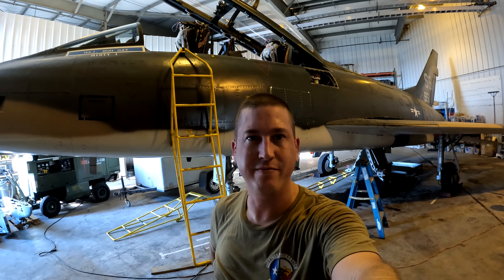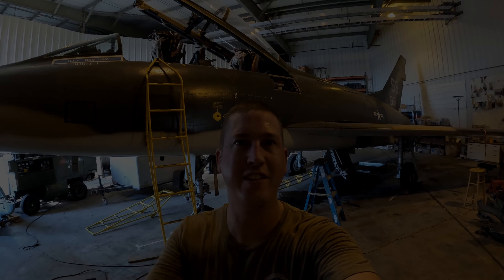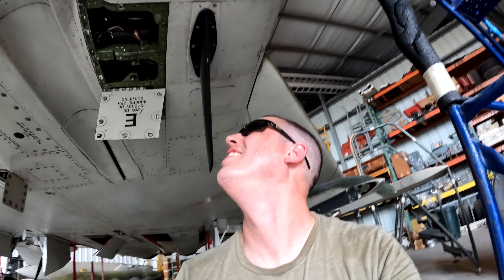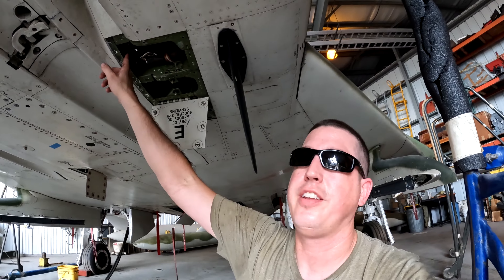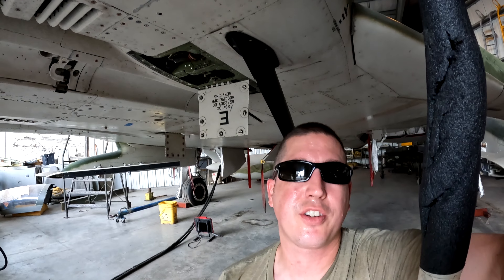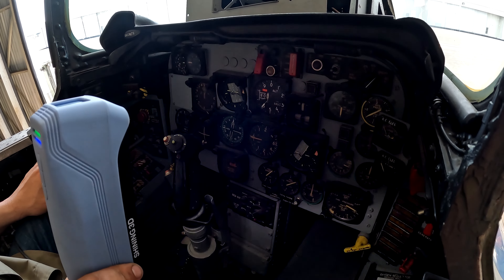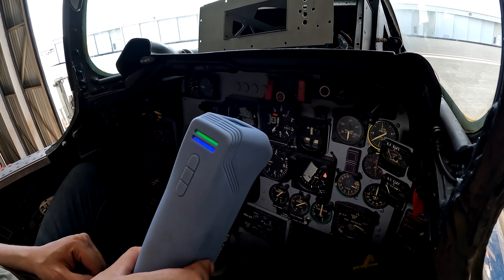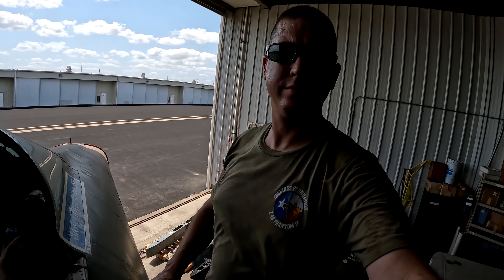Phantom Update and Behind the Scenes of DCS World Module Development | F-100 Super Sabre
Got a small update on the Phantom ground power transformer rectifier, and we also got to help with the developement of the DCS World F-100D Super Sabre with Grinnelli Designs! We assisted with capturing some audio, 3d scans of the cockpits, information from the manuals and T.O.,'s, and photogrammetry!

If you are interested be sure to check out their website and Discord channel: